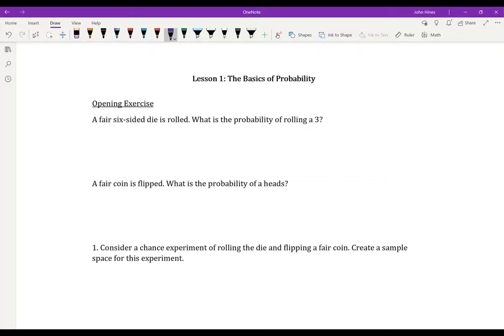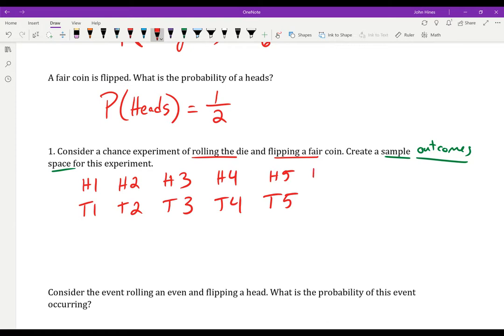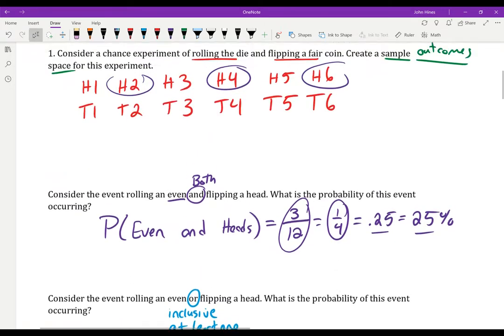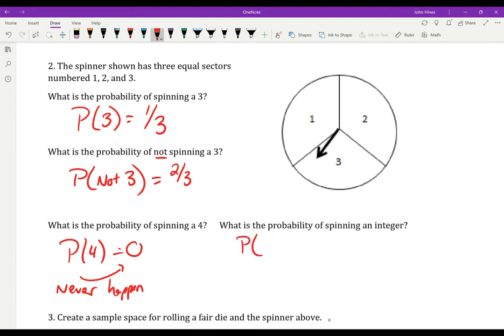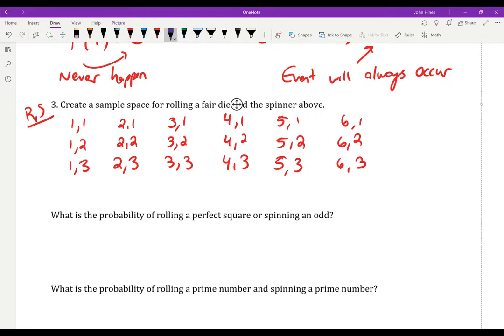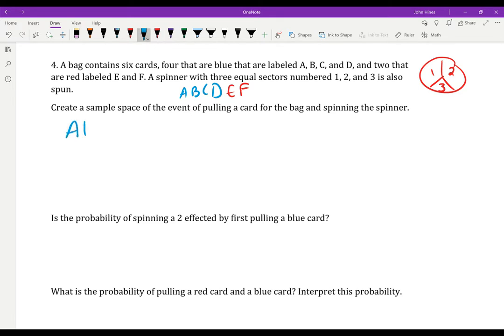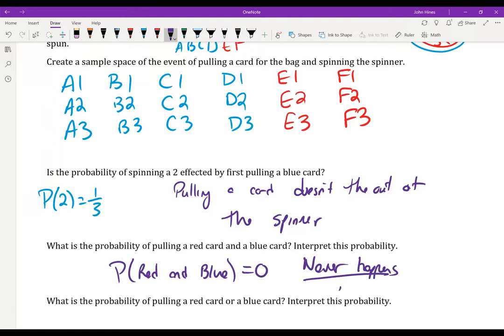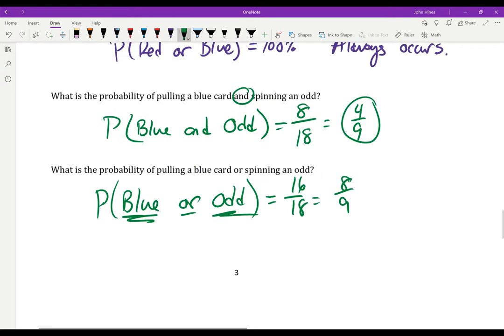Lesson 1: The Basics of Probability